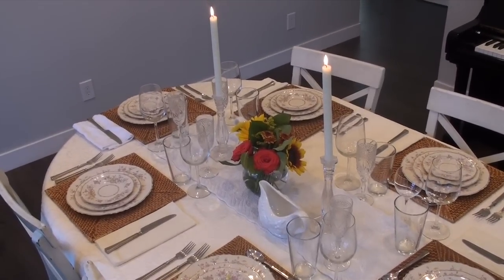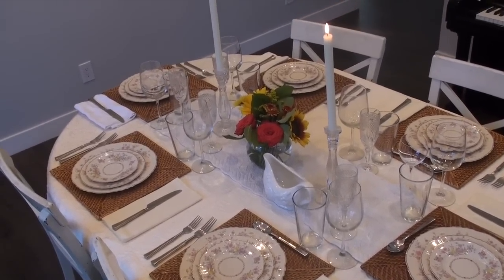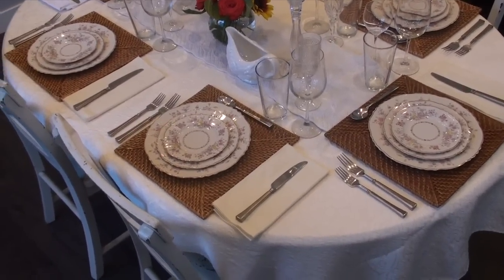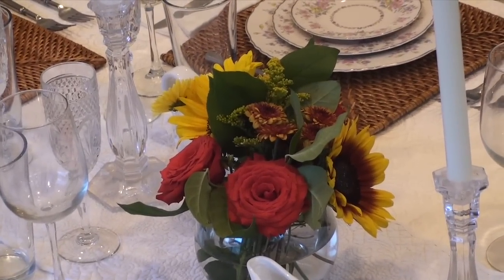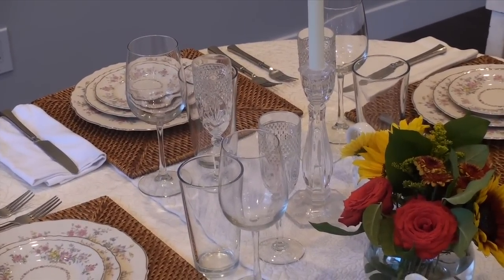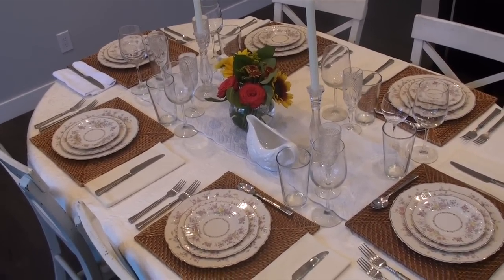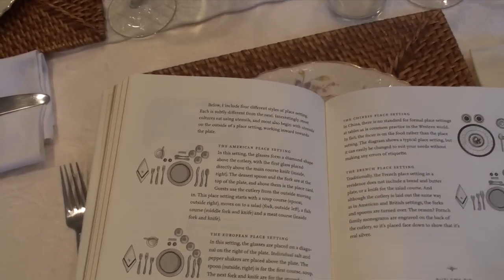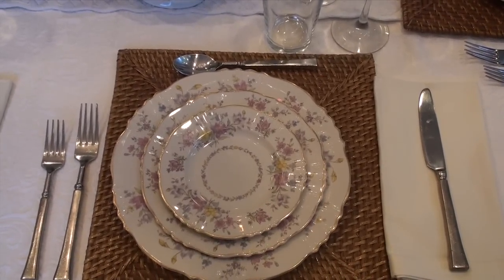My Thanksgiving Table 2015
Happy Thanksgiving! In this video I show you our Thanksgiving table for 2015. I hope you enjoy! Be sure to check out my corresponding blog post on the subject

The Butler Speaks